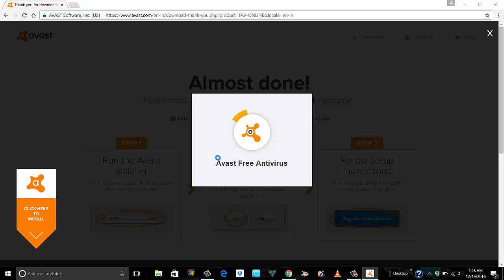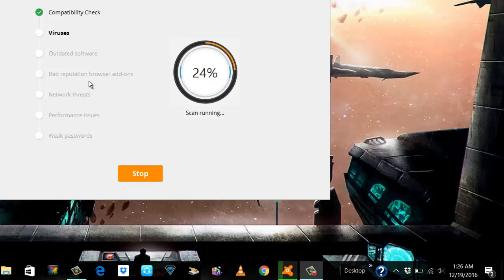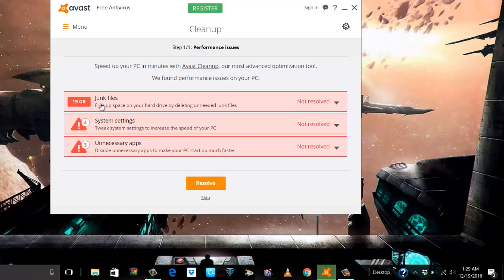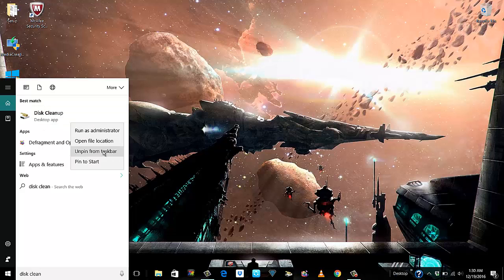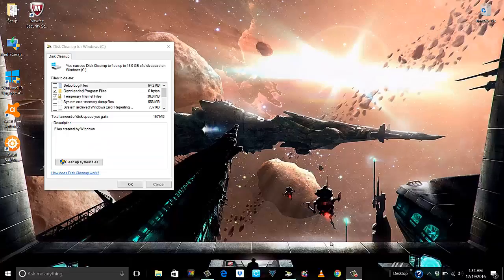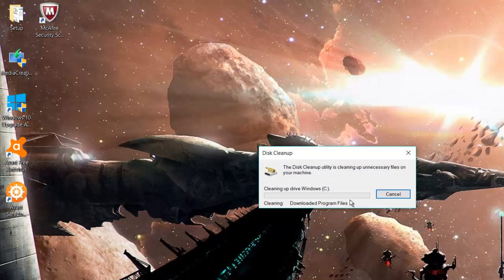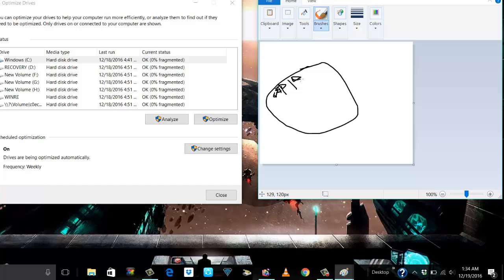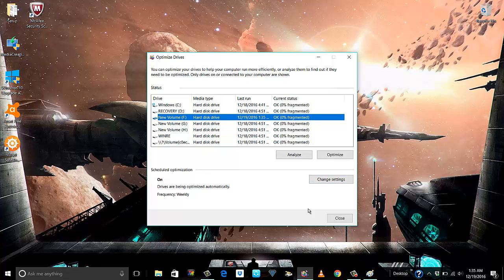How to keep your PC healthy & safe without any paid software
This video shows basic utilities that we can use to keep our PC healthy & safe. I have shared this video basis my experience and hence following my recommendations is absolutely at your discretion.

Viren.